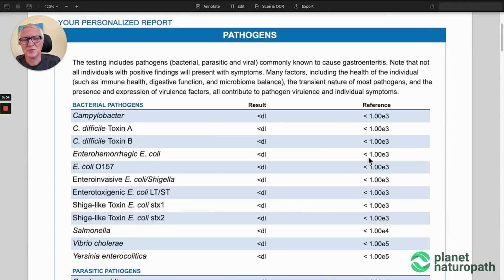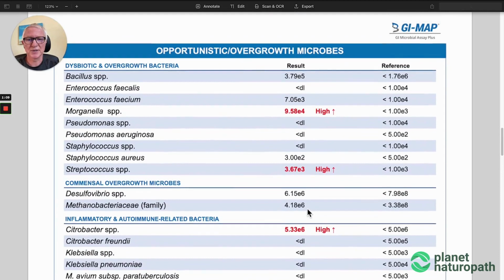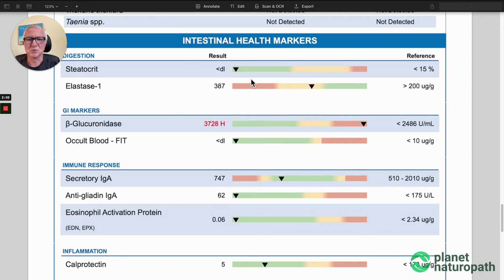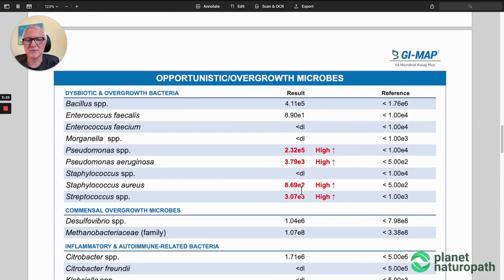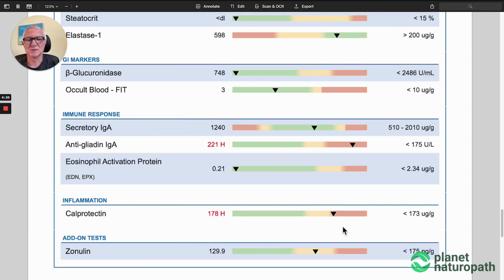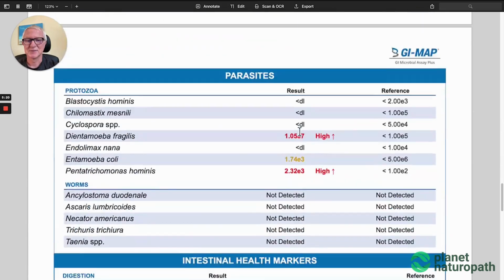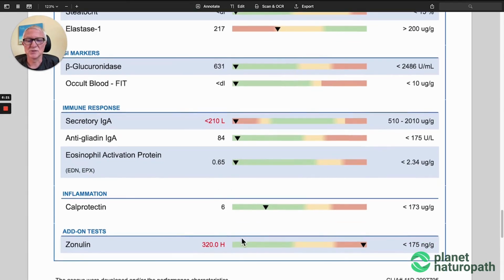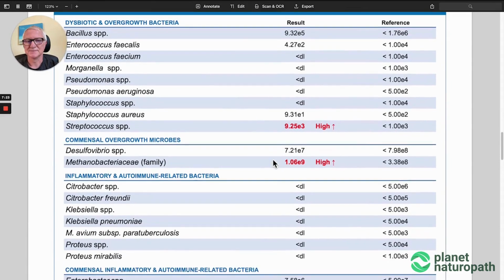GI Map Test opportunistic bacteria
The GI Map stool test is an excellent test to assess gut pathogens, beneficial bacteria and intestinal health markers, and one of the most important parts of the test is the section on opportunistic bacteria.
This video explains what the GI Map test opportunistic bacteria levels mean and what you can do about it.